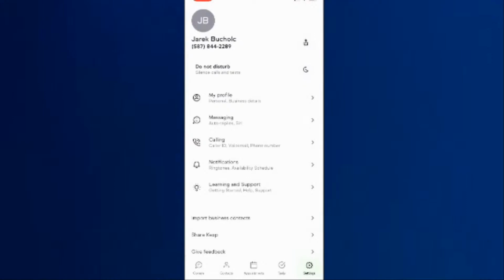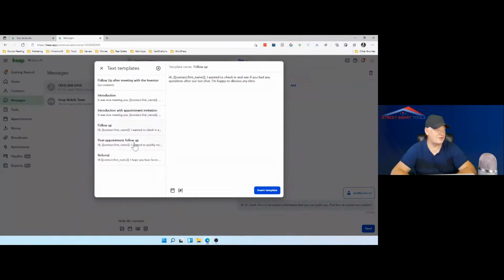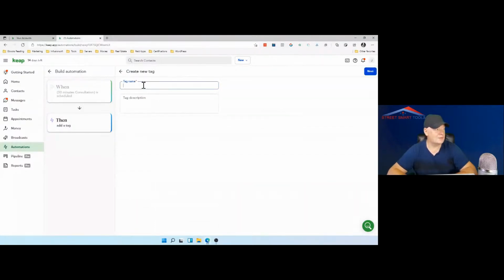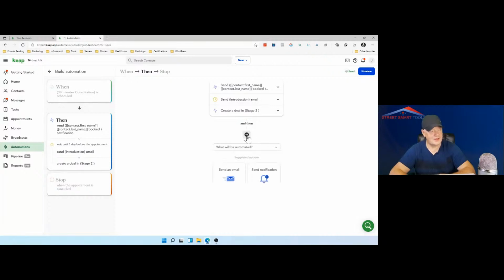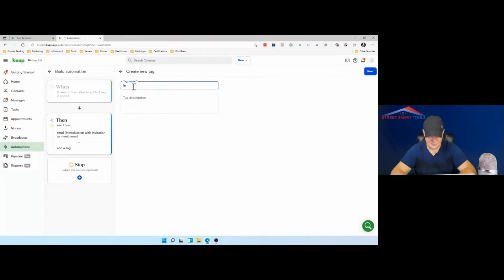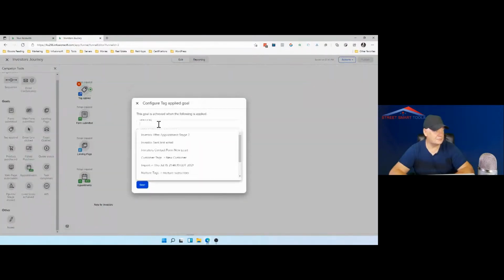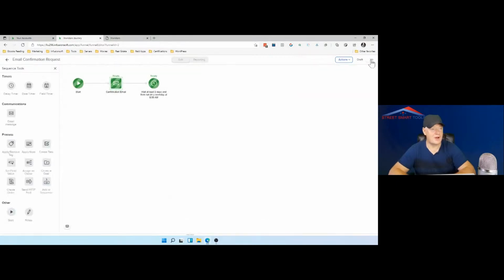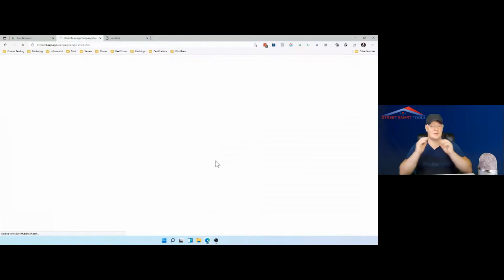Real Estate Automations Challenge Attract Investors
Want to learn Automation?
Do you have an old or stale list?
Do you want to re-engage your list?
If you have a list that you have neglected a bit, or haven't tried to connect with in a long time,

Come learn Automation FOR FREE!
Wednesday   Jul 14 at 7:00 PM MDT
Thursday  Jul 15 at 7:00 PM MDT
Friday  Jul 16 at 7:00 PM MDT